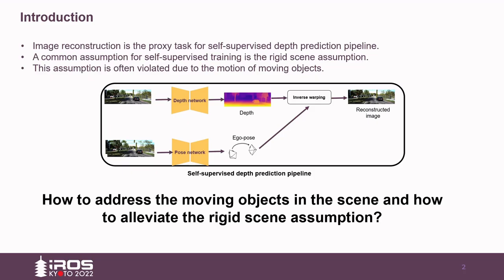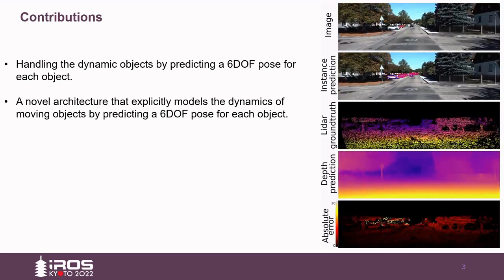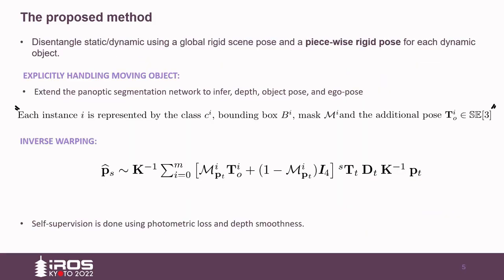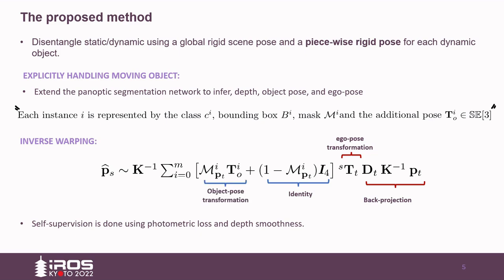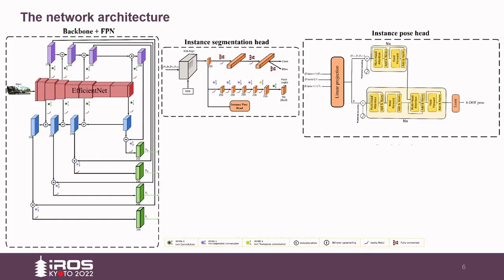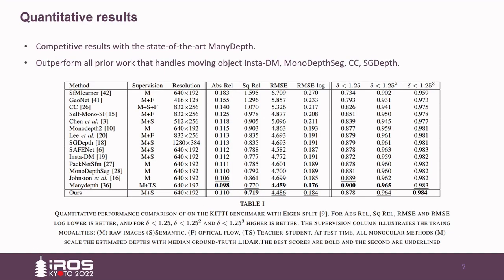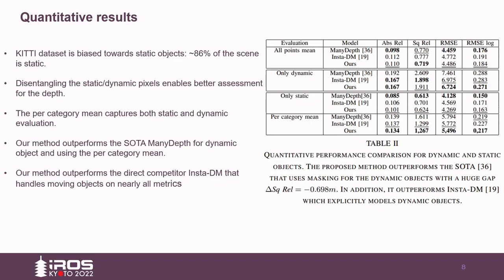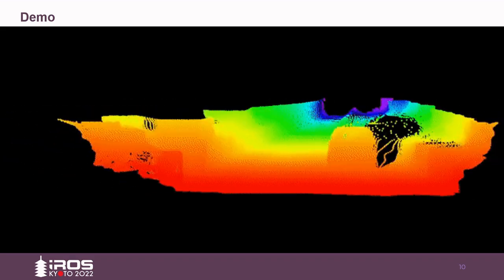IROS 2022 Instance-Aware Multi-Object Self-Supervision for Monocular Depth Prediction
This is the presentation of a self-supervised monocular image-to-depth prediction framework that is trained with an end-to-end photometric loss that handles not only 6-DOF camera motion but also 6-DOF moving object instances. Self-supervision is performed by warping the images across a video sequence using depth and scene motion including object instances. One novelty of the proposed method is the use of the multi-head attention of the transformer network that matches moving objects across time and models their interaction and dynamics. This enables accurate and robust pose estimation for each object instance. Most image-to-depth predication frameworks make the assumption of rigid scenes, which largely degrades their performance with respect to dynamic objects. Only a few SOTA papers have accounted for dynamic objects. The proposed method is shown to outperform these methods on standard benchmarks and the impact of the dynamic motion on these benchmarks is exposed. Furthermore, the proposed image-to-depth prediction framework is also shown to be competitive with SOTA video-to-depth prediction frameworks.